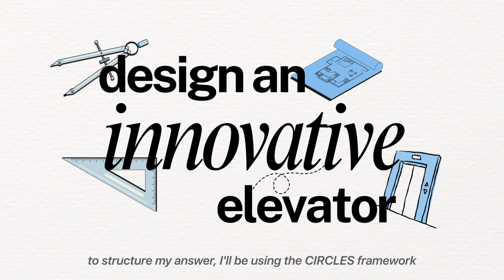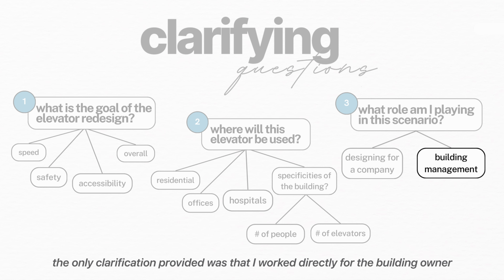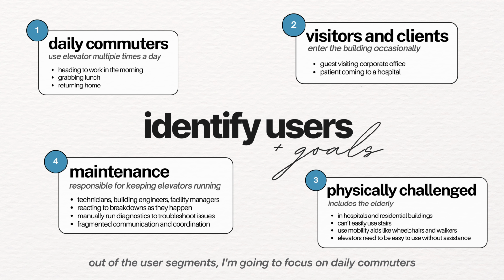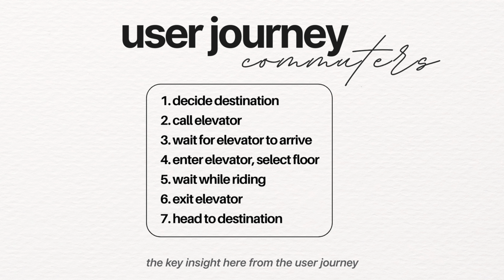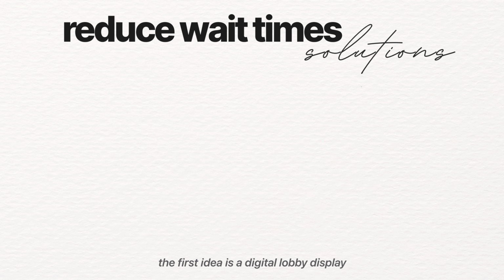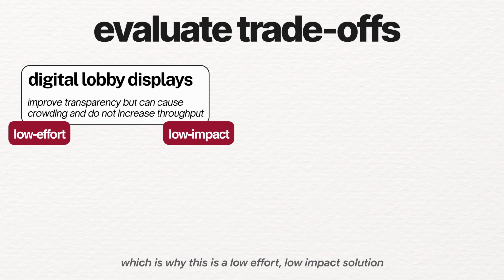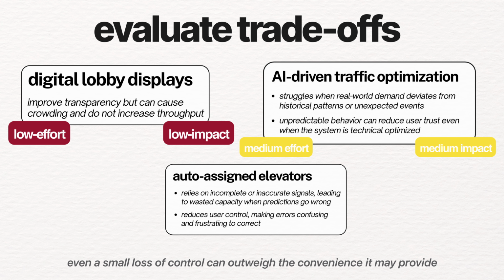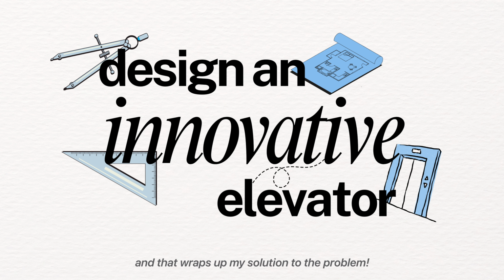Product Manager (PM) Product Design Interview: Design an Innovative Elevator | Full Mock Walkthrough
Hello! In this video, I’ll walk through the very popular product design question “design an innovative elevator” using the CIRCLES framework as a guide. I know there are a lot of longer mock interviews out there, so I wanted to share a more focused, condensed version that clearly shows the reasoning from start to finish.

In this video I cover:
00:13: establish the framework
00:43: clarifying questions
02:21: identify users and their goals
05:14: report their needs
06:55: cut and prioritize
07:23: list solutions
08:34: evaluate trade-offs
11:52: summarize recommendation
12:01: set guardrails
12:52: outro